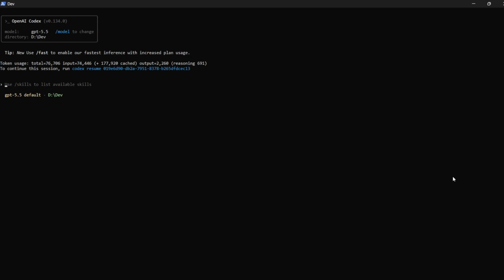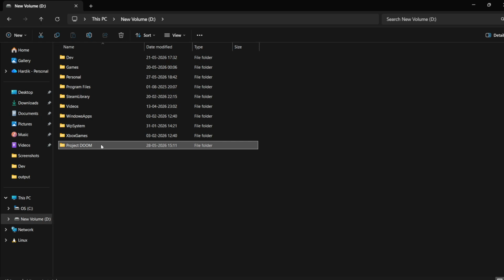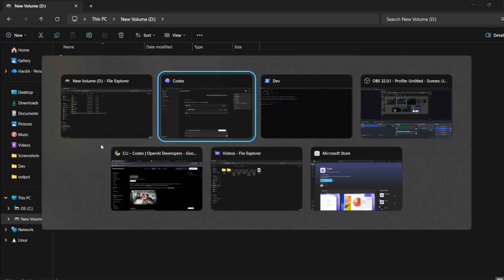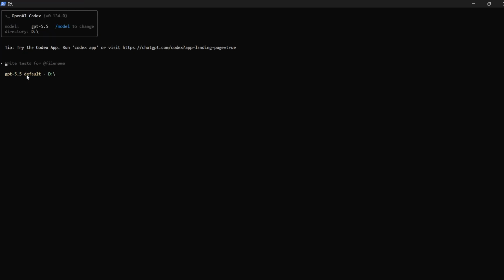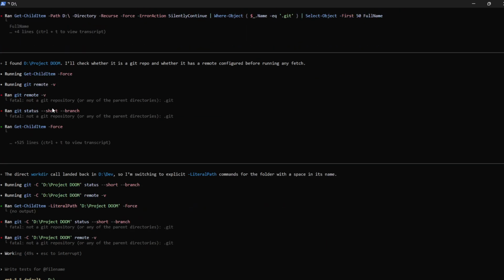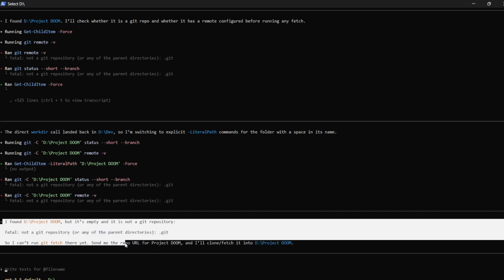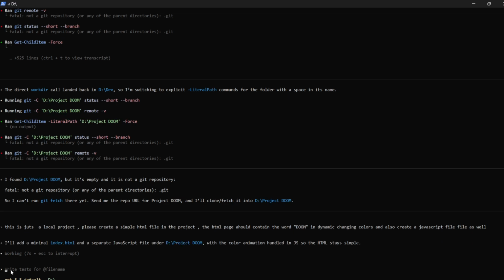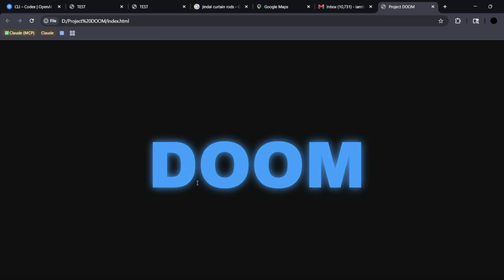How to Create Projects in OpenAI Codex CLI 2026: The Ultimate Developer Workspace Setup Tutorial!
Welcome back to ProgrammingKnowledge2! If you are a final-year B.Tech Computer Science student spinning up isolated cybersecurity labs, or a Product Analyst automating data pipelines, starting a software project from scratch can be incredibly tedious. But in 2026, the brand new OpenAI Codex CLI changes everything. This is no longer just a simple autocomplete extension; it is a fully autonomous coding agent that runs directly in your terminal, powered by the massive GPT-5.4 model. Today, we are bringing you a full-length, comprehensive tutorial on exactly how to create complete software projects from scratch using the OpenAI Codex CLI.

Part 1: Installing and Authenticating the Codex CLI
Before we can generate an entire application, we need to get the tools installed. We will walk you through the standard Node Package Manager installation by running npm install -g @openai/codex. We also cover the standalone curl installation scripts for Linux and macOS, and the PowerShell script for Windows users. Once the binary is on your machine, we demonstrate how to run codex auth login to securely authenticate your terminal with your ChatGPT Plus, Pro, or Enterprise account.
MarketBetter

Part 2: Scaffolding a New Project from the Terminal
This is where the magic happens. We show you the exact command syntax to spin up a new project. You can simply create an empty folder, set your working directory using the --cwd flag, and pass in your initial prompt. For example, we demonstrate instructing Codex to build a secure Node.js backend with JWT authentication and rate limiting. Because Codex operates as an agent, it does not just spit out a single code snippet; it autonomously creates your package.json, installs your dependencies, writes your server routes, and configures your middleware, all while you watch the terminal execute!

Part 3: Mid-Turn Steering and Interactive Mode
One of the most powerful features of the 2026 Codex CLI update is mid-turn steering. We will show you how to use the --interactive flag. If Codex starts generating a project structure you do not like, or it chooses the wrong database abstraction layer, you do not have to cancel the entire prompt and start over. Interactive mode allows you to pause the agent mid-execution, correct its course by typing a new instruction, and let it resume building the architecture exactly the way you want it.
MarketBetter
+ 1

Part 4: Security, Sandboxing, and Approvals
As a cybersecurity specialist, letting an AI execute terminal commands and modify files autonomously is a terrifying concept. Thankfully, Codex takes security seriously. We dive deep into the OS kernel-level sandboxing features. We will teach you how to use the --sandbox flag to enforce read-only environments or restrict network access. We also cover the --ask-for-approval flag, showing you how to set it to on-request so the agent must explicitly ask for your permission before running any npm install or Git commands. This ensures your local development environment remains completely secure and untampered with.
Remote OpenClaw
+ 2

Stop writing boilerplate and let the agent do the heavy lifting! By the end of this walkthrough, you will know how to spin up complex, multi-file software projects in mere seconds using just your command line.

Useful Links:
Official OpenAI Codex Developer Portal
ProgrammingKnowledge2 AI Developer Playlist: Check our channel for more deep dives into agentic workflows and local environments!

If this full-length tutorial helped you revolutionize your terminal workflow, please hit the LIKE button and SUBSCRIBE to ProgrammingKnowledge2 for more weekly tech tutorials, advanced coding guides, and AI ecosystem updates in 2026! What kind of project are you going to generate first with the Codex CLI? Drop your ideas in the comments below!